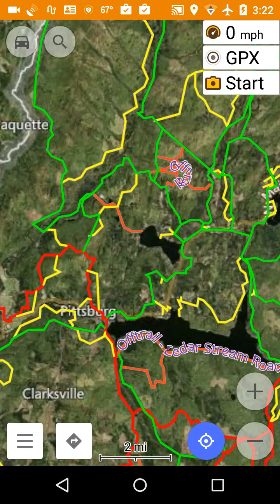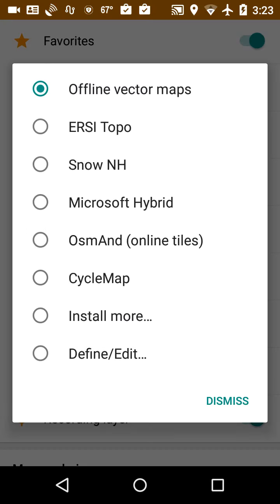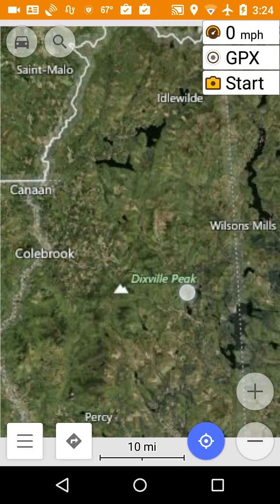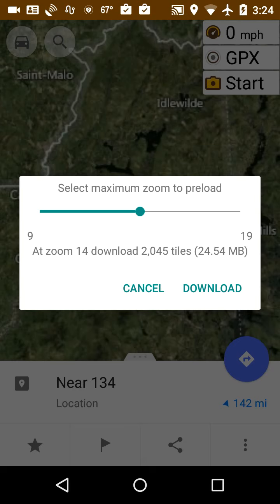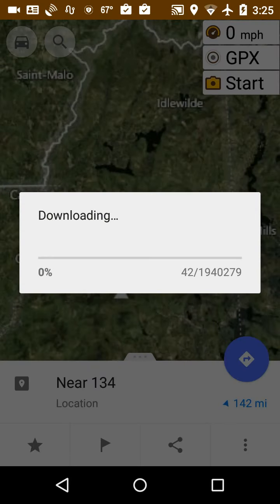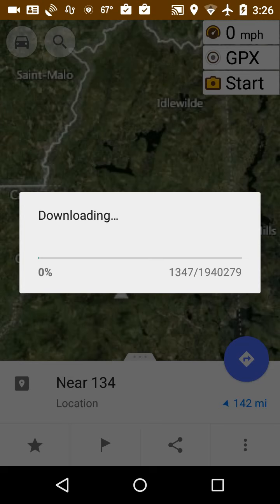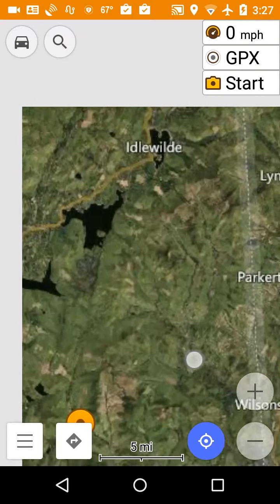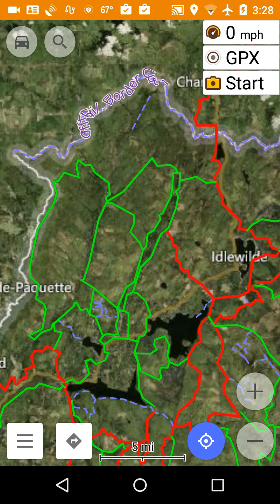step 7 store online tile maps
Step 7 installing snowmobile trail maps for OsmAnd on Android